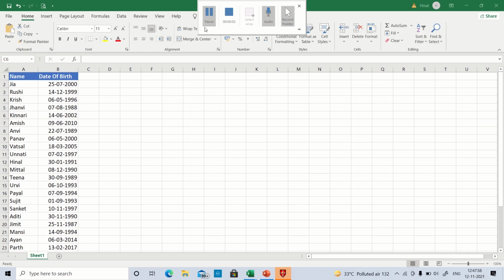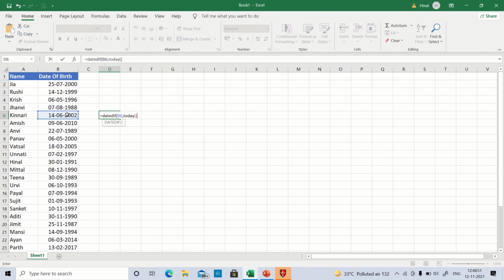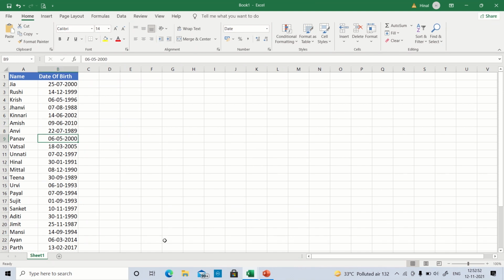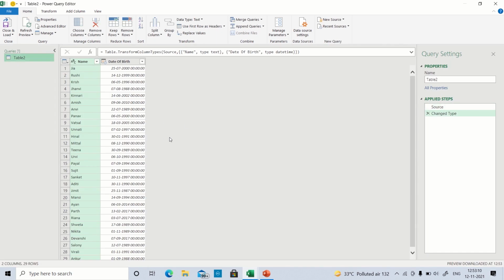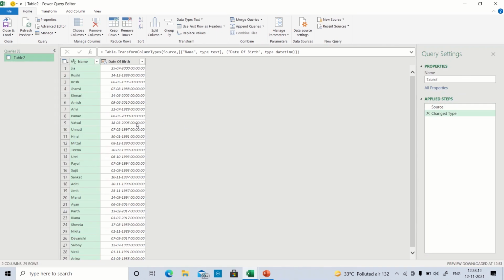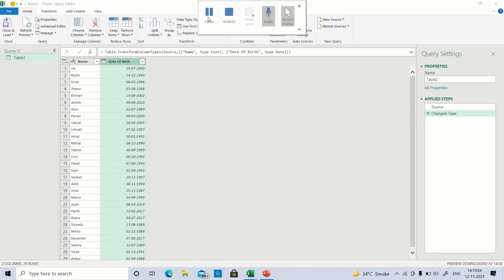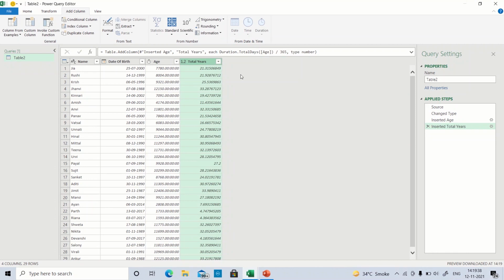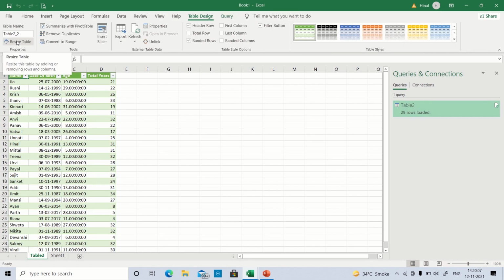Power Query In Excel | Power Query Advance Tricks for Age Calculation | Advance Excel Tips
In this video, you will be learning about the advance features of excel power query. By using these features in excel you can calculate age.